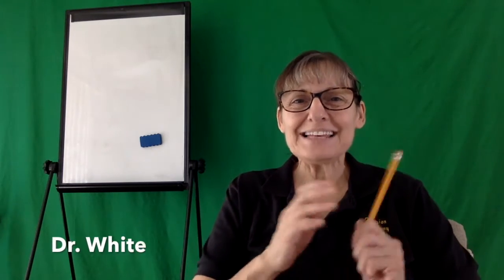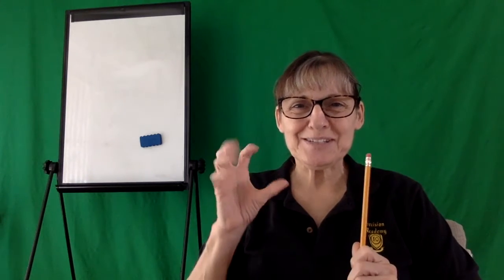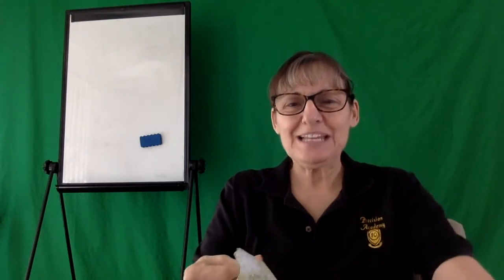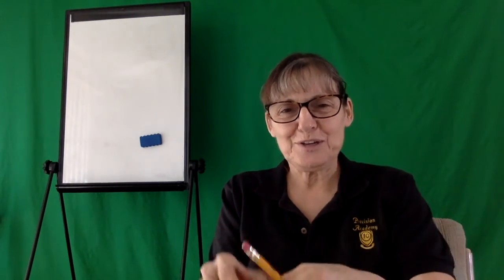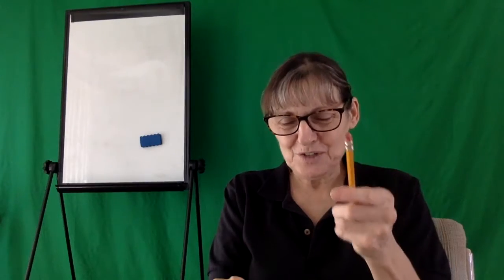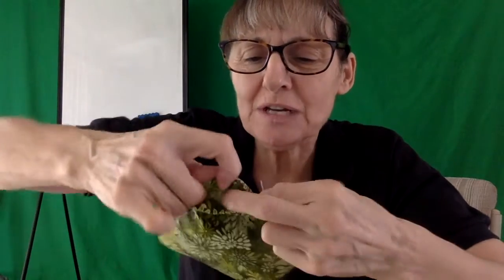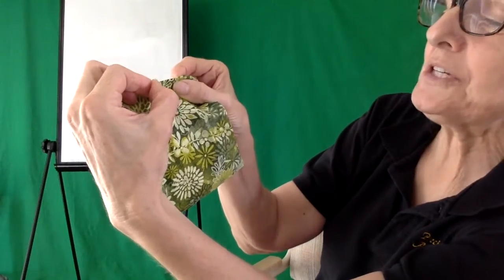Life Skills 19 10-1-2020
Finish hand exercise pillow